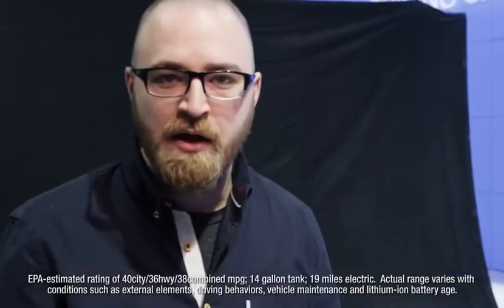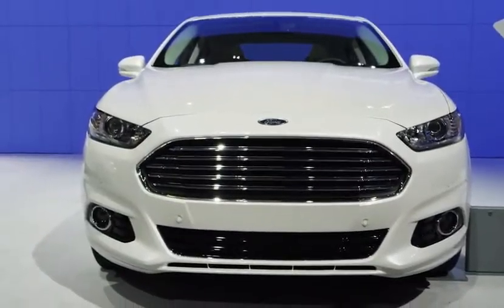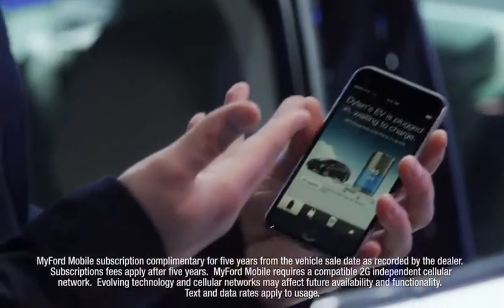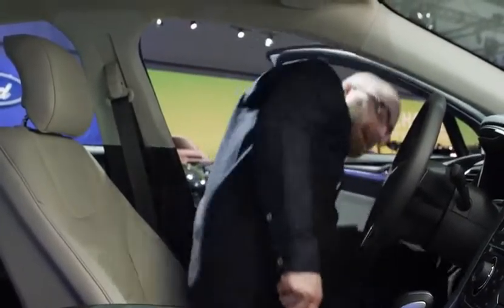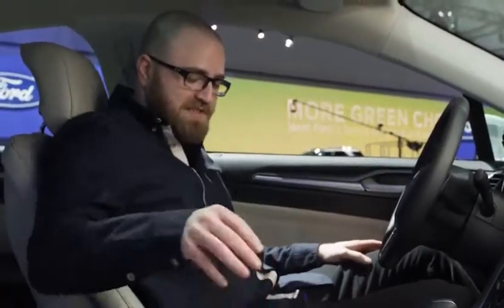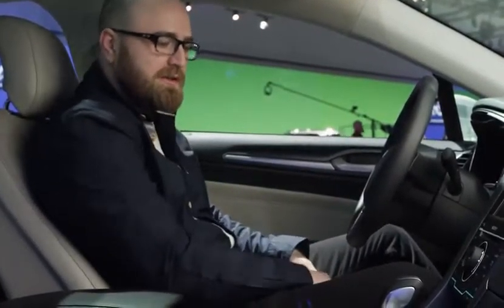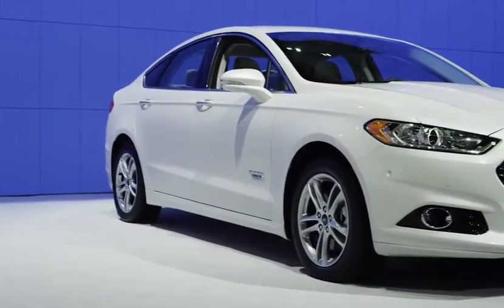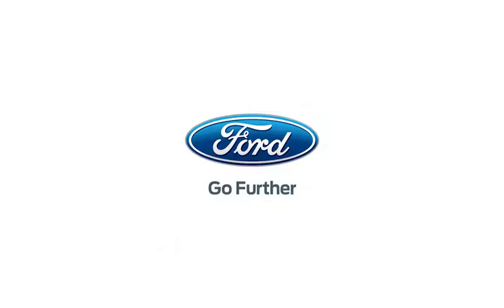Watch Lewis Hilsenteger unboxes the 2015 Ford Fusion Point of View lUe vZ3bVeI